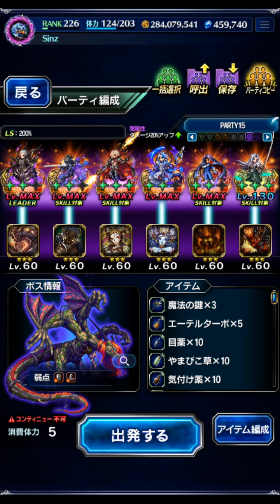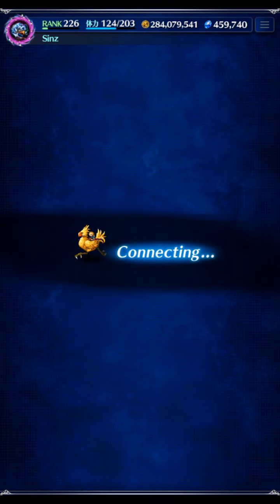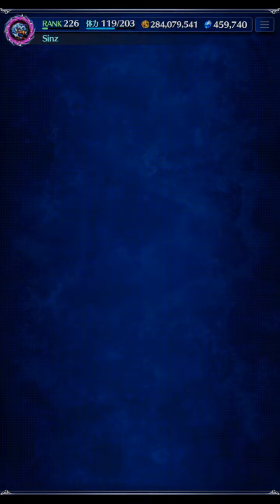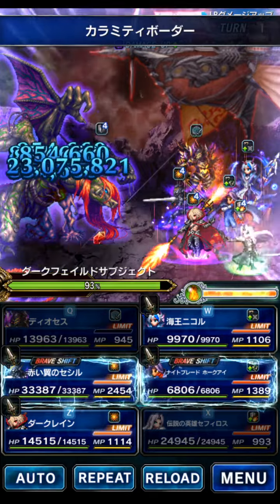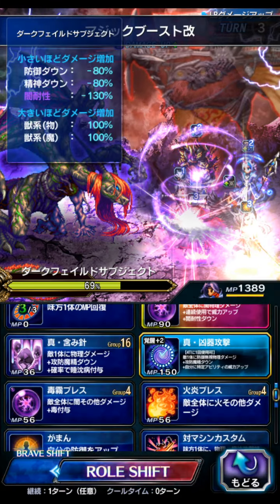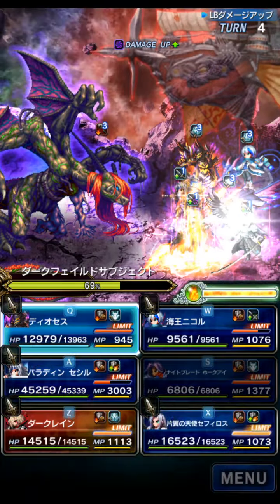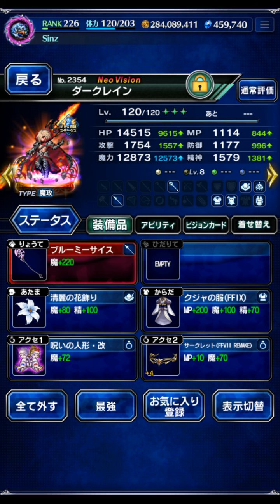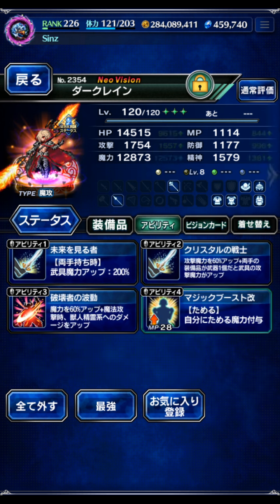[JP] DV#31 Failed Experiment (Final Boss, 10.8b Damage)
Here's my clear on the final boss of this DV. Hopefully I can maintain top 3k rank to qualify for Phoenix Hyoh !